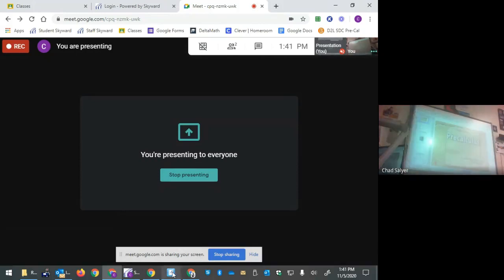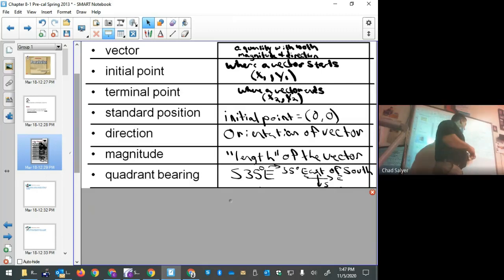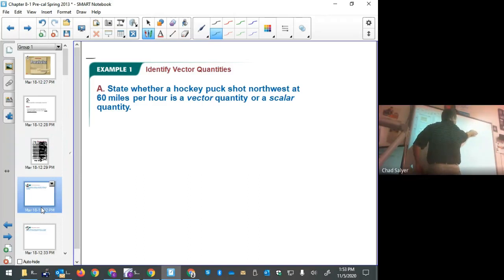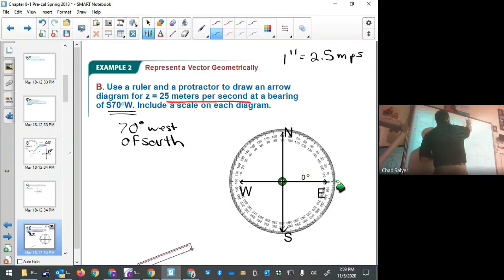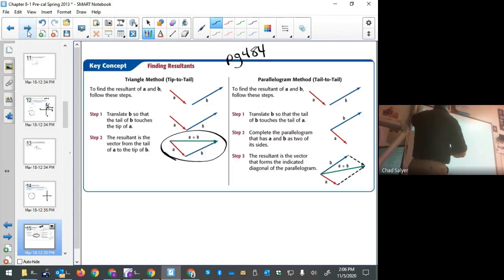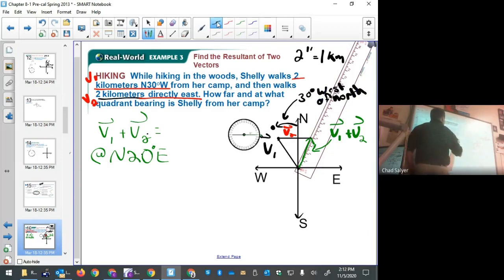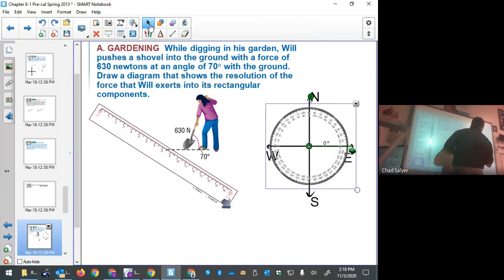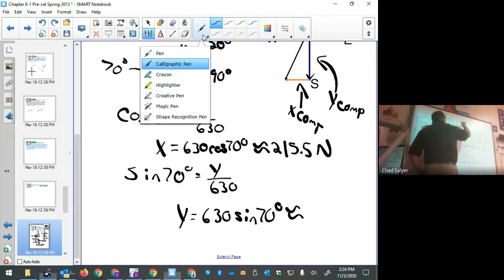Pre Cal Lecture 48 - Intro to Vectors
Represent and operate with geometric vectors. Solve applications and resolve vectors into their components.